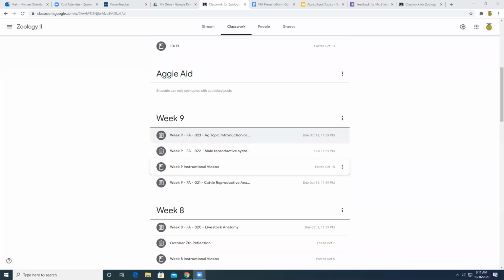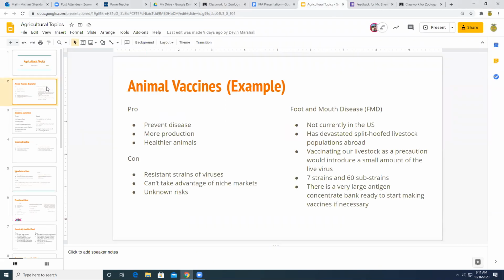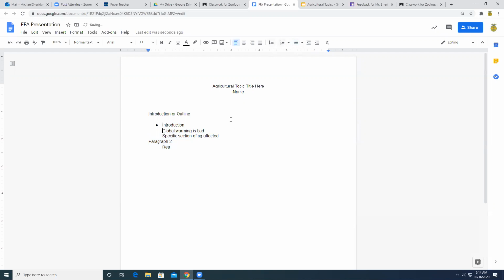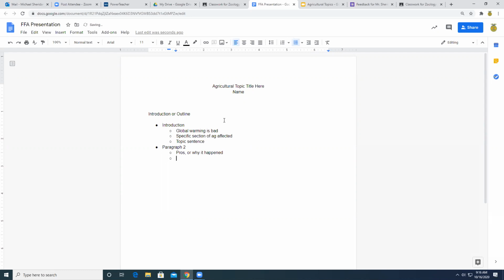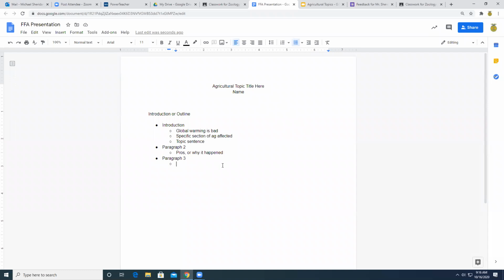10-16-20 Zoology II